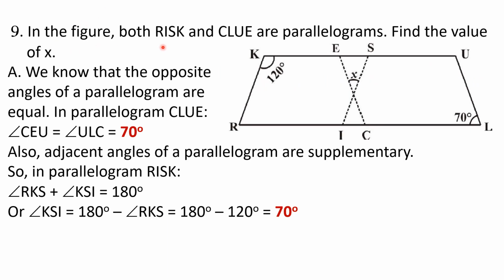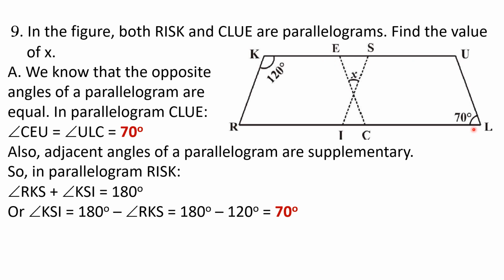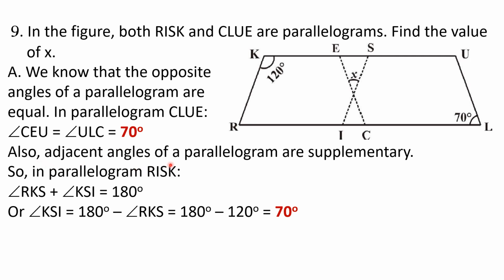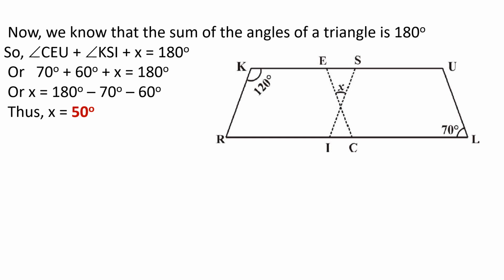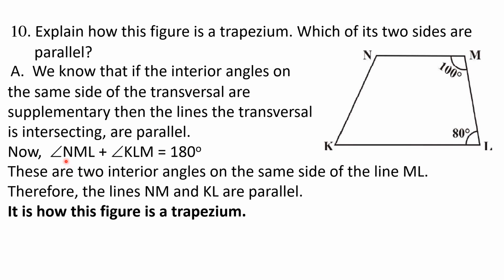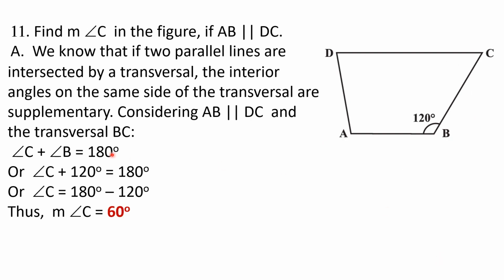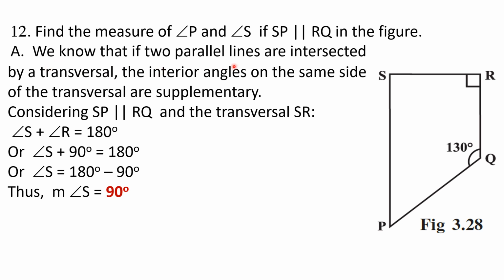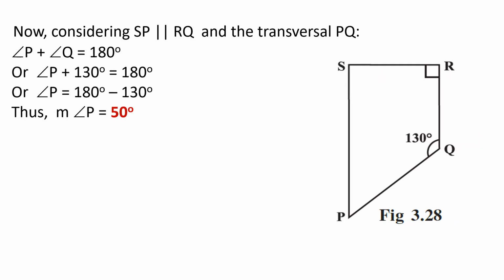NCERT 8th Math New Book Chapter 3 Understanding Quadrilaterals Exercise 3.3 Questions 9 to 12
NCERT Class 8 Maths New Book Chapter 3 Understanding Quadrilaterals Exercise 3.3  Questions 9 to 12